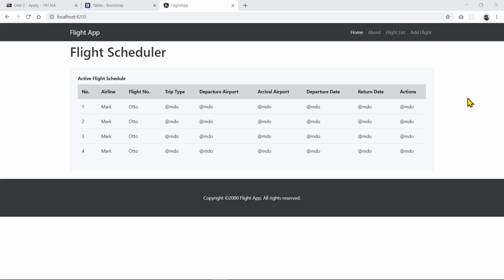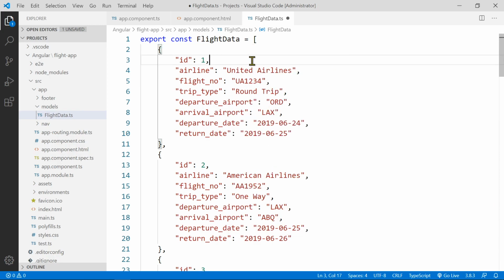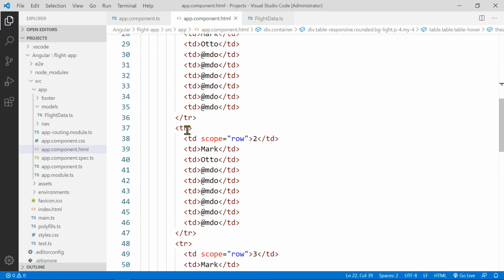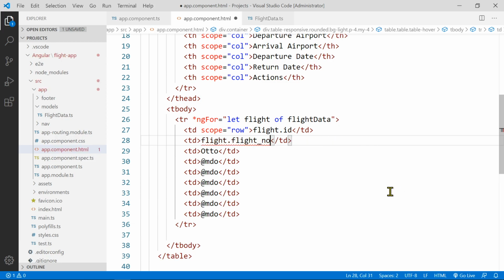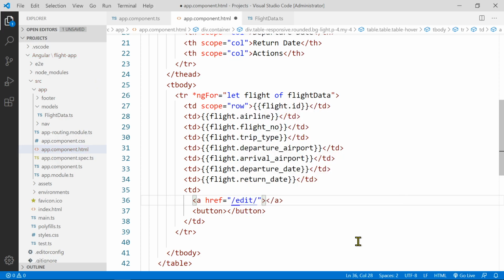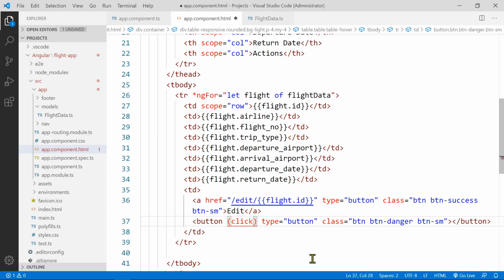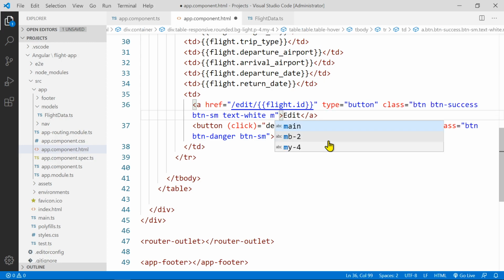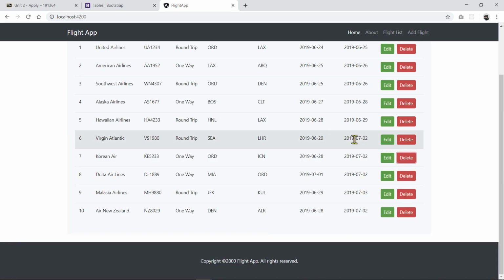Angular: Setting Up Flight List Table Using Bootstrap (Part 2 of 3)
In this three-part video series, we're going to build the table for our Flight App.  We'll be using a bootstrap table to make our table responsive and modern.   If you haven't watched Part 1, make sure you do that first so you'll know what's going on here.

PART 2:  We'll modify the table heading to align them with the fields in the JSON data which we will be adding.  Next, we'll create a property called "flightData" and add it to the root component so we can manage it when we perform CRUD operations.   We'll also create a function called deleteFlight(id) which accepts the id of the FlightData.  Finally, we'll clean up the table rows and use the *ngIf directive to build each record dynamically.  (Part 2 of 3)